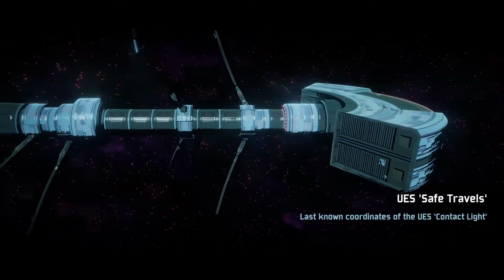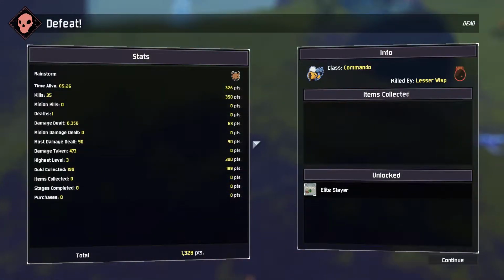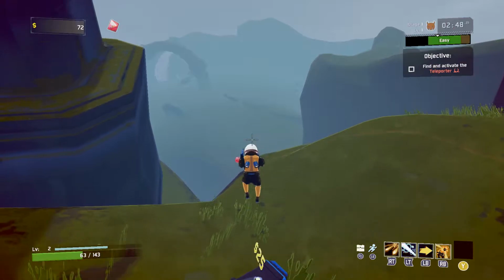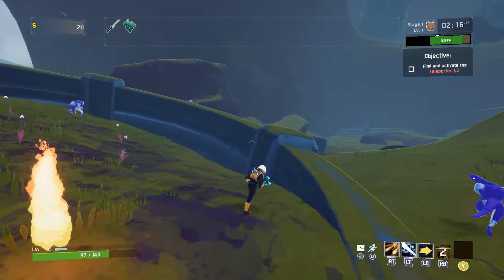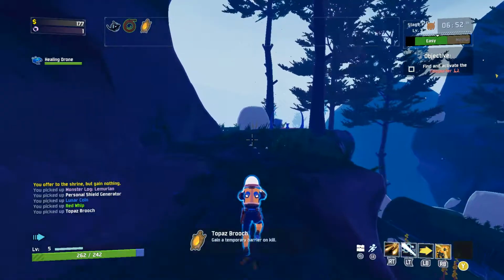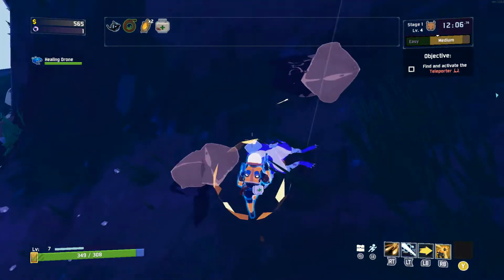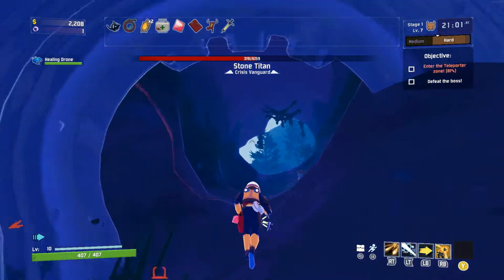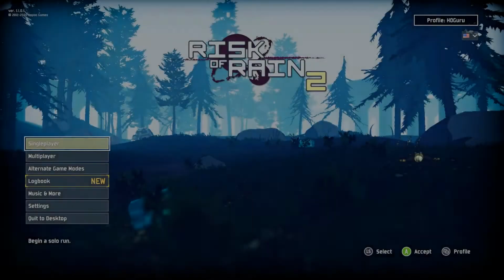Risk of Rain 2 is a Perfect Transition into the Third Dimension